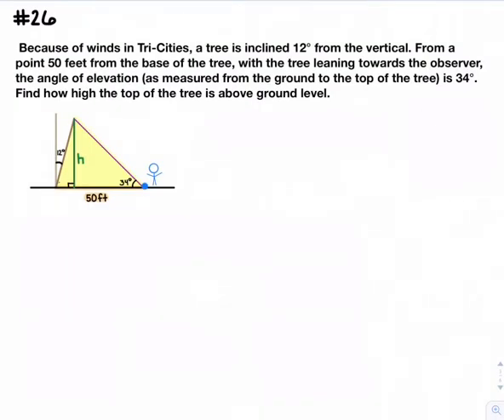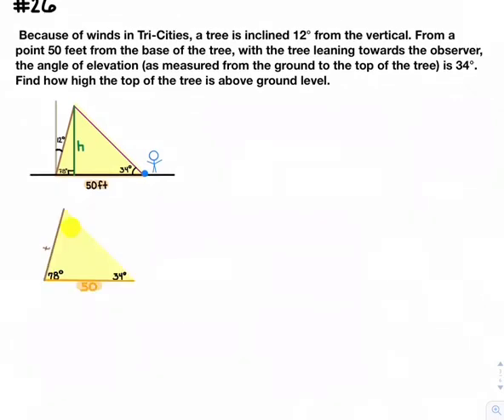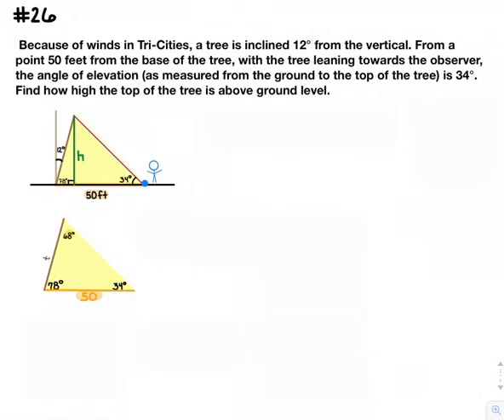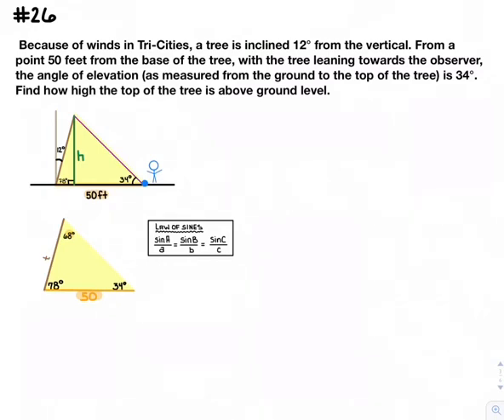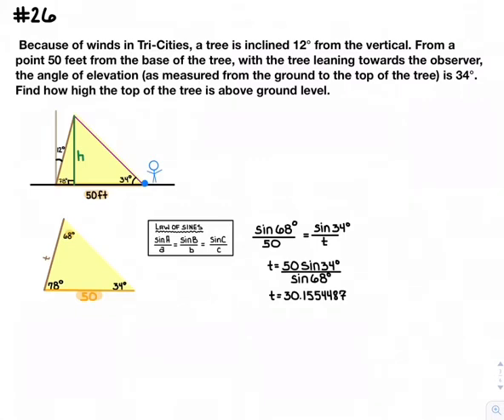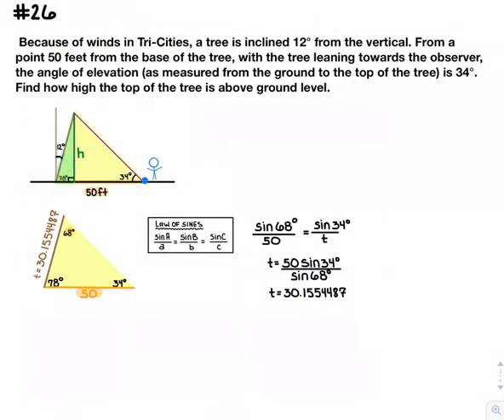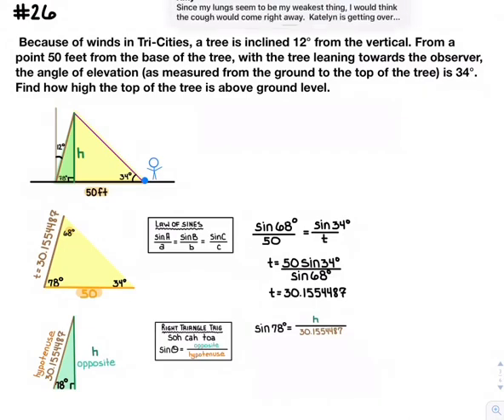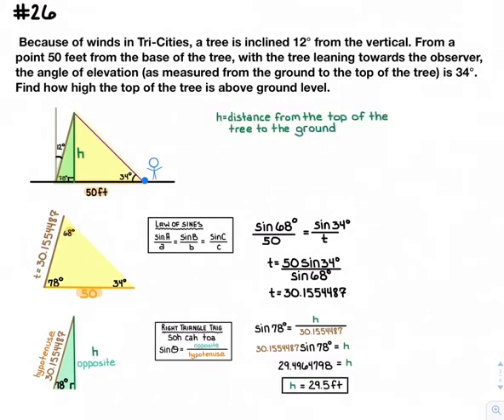Ch5 Sample Test #26 Solution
A tree is leaning due to the wind. Find heigh of tree using law of sines and soh